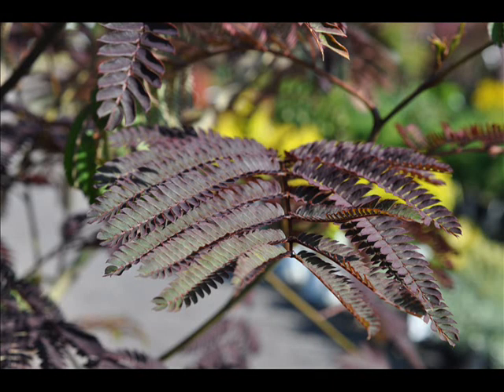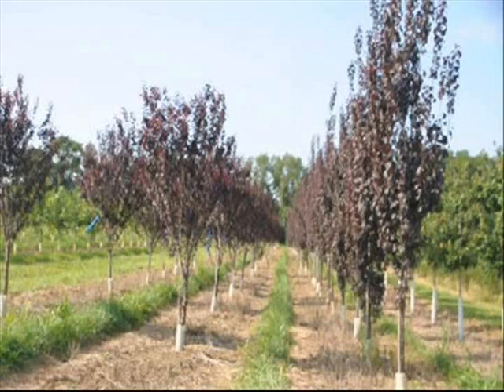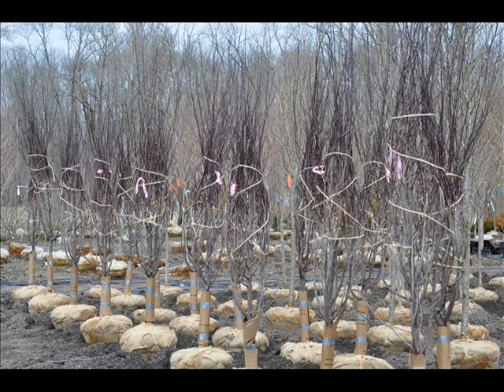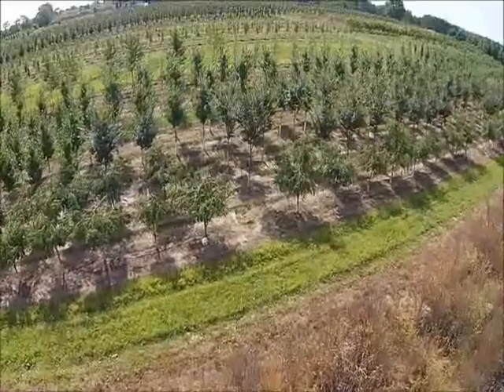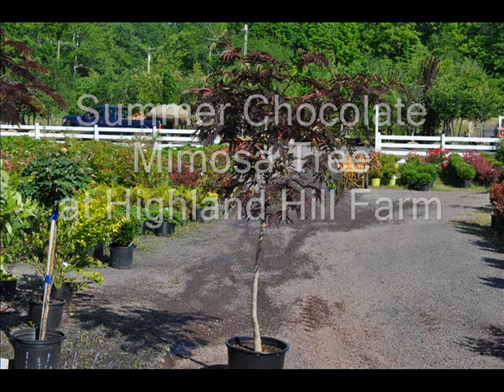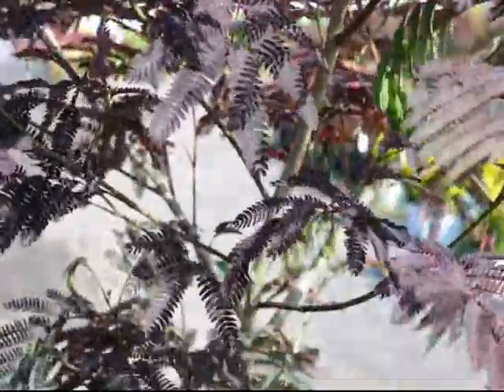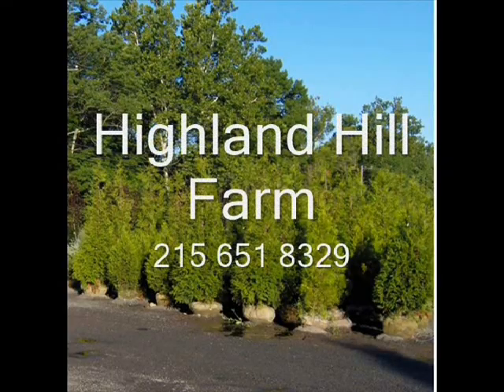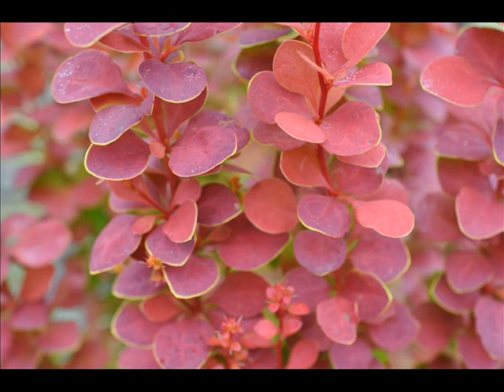Trees with Dark Foliage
Dial 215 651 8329 for screening evergreen trees, shade trees, flowering trees and fruit trees- ... Emerald Green Prices At the Farms in Doylestown and Milan Pa:.

Trees perfect for your area. Dial 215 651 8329 for screening evergreen trees, shade trees, flowering trees and fruit trees- Great Prices- Quick delivery Home of ...

Trees perfect for your area. Dial 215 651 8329 for screening evergreen trees, shade trees, flowering trees and fruit trees- Great Prices- Quick delivery Home of ... This video made at Highland Hill Farm. a tree farm in Bucks County Pa grows and sell all kinds of trees and shrubs used in USDA zone 6 and 5 Wholesaler and retail phone is 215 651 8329. popular selections include Green Giants, spruces, pines, viburnums, boxwood ,hollies, maple trees and many more selections. see more at our